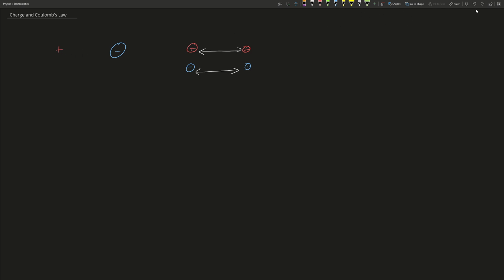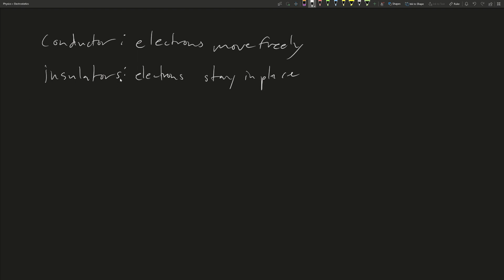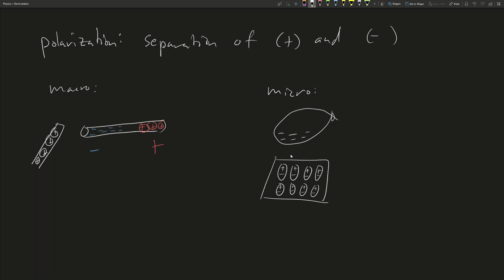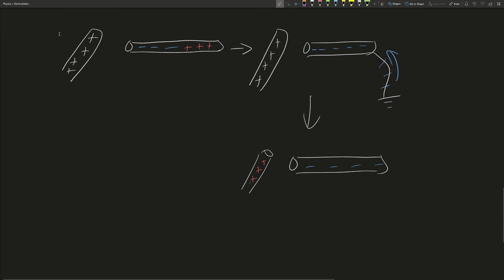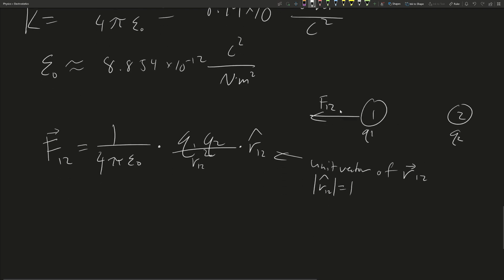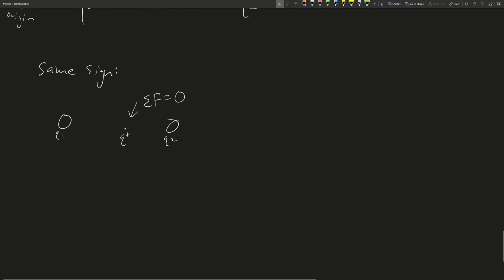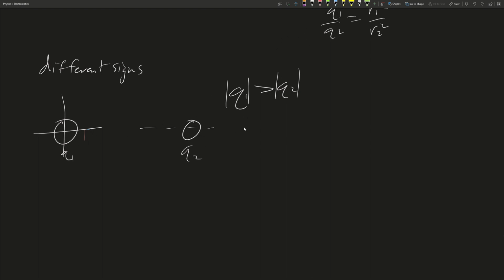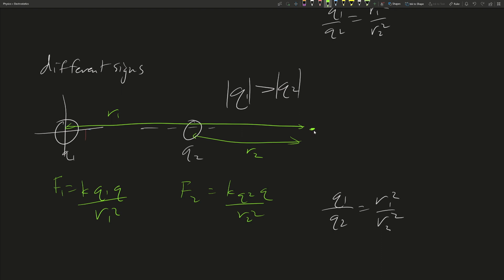Charge and Coulomb's Law - Electrostatics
Introduction and explanation of electric charge and Coulomb's Law.

Chapters:
00:00 Electric Charge
04:33 Conductors and Insulators
08:50 Polarization
13:27 Charging Methods
18:33 Coulomb's Law
27:22 Application of Coulomb's Law
37:10 Stable and Astable Equilibrium